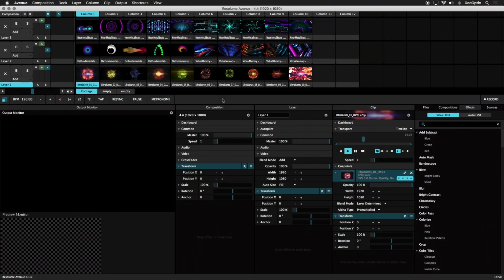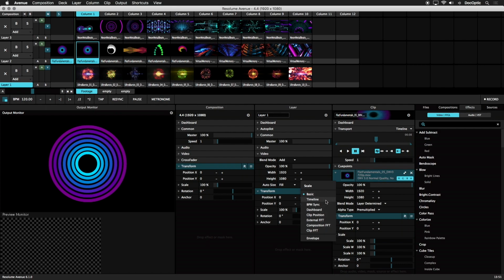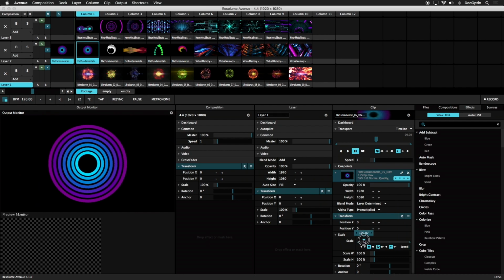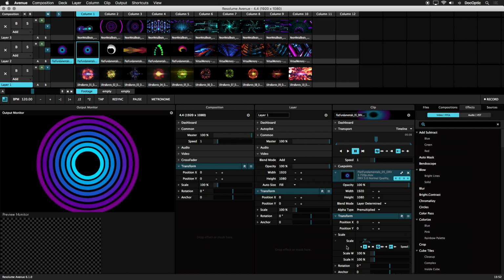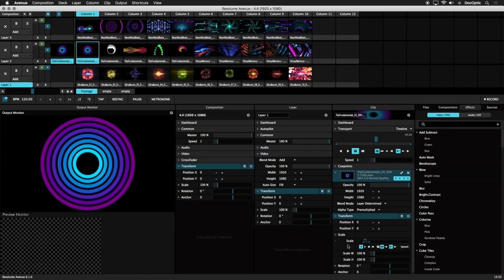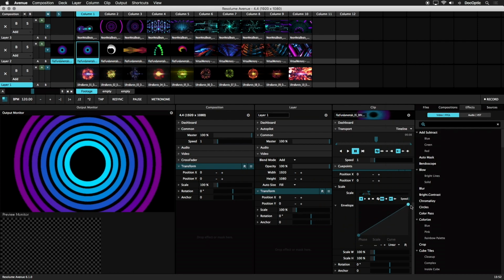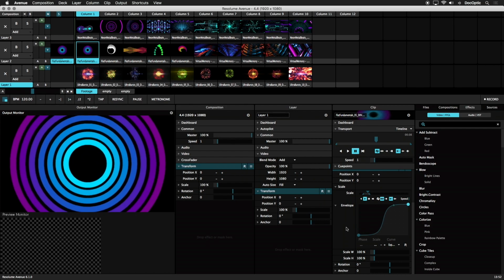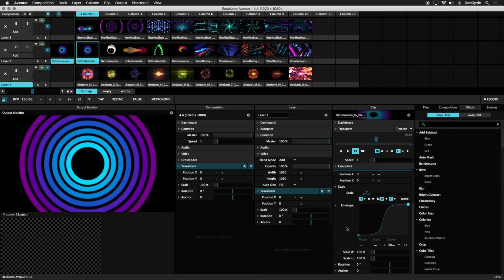Resolume Video Training: 4.4 Parameter Animation